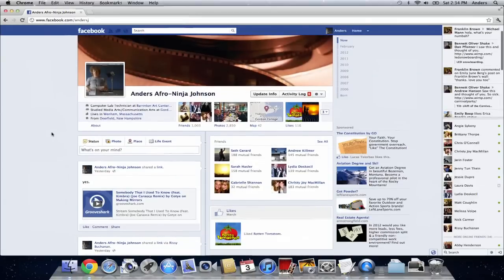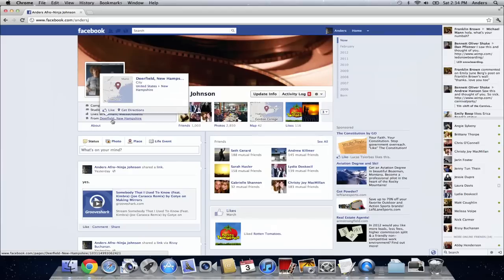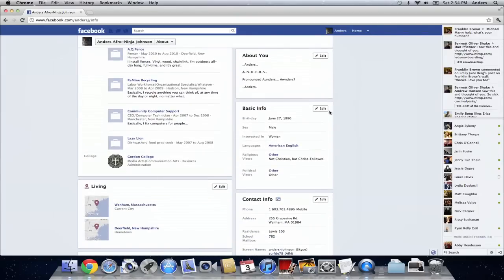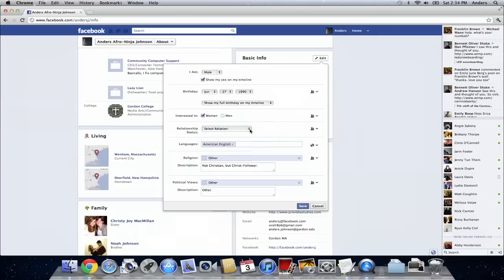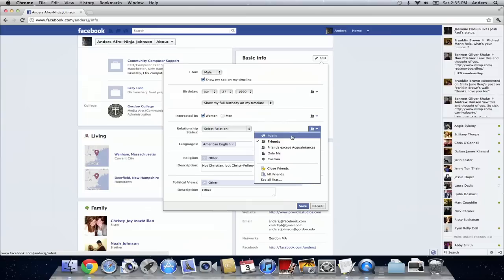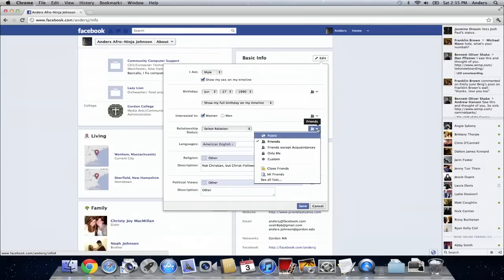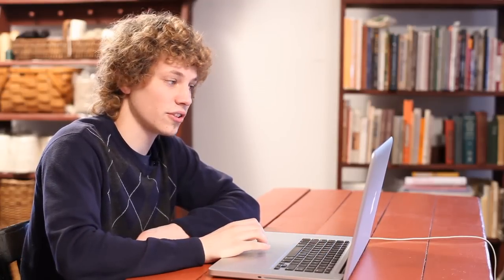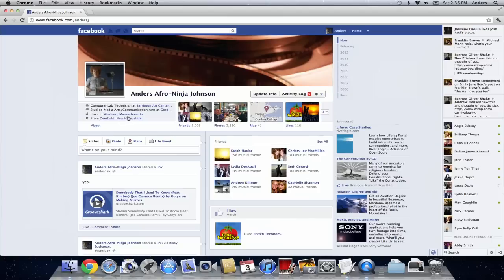How to Edit Who Can See My Relationship Status on Facebook : Facebook Help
Not every person on Facebook needs to be able to see your relationship status. Learn how to edit who can see your relationship status on Facebook with help from a director and producer of media content in this free video clip.

Series Description: You can integrate Facebook with devices like your mobile phone or tablet computer, which allows you to always keep your social media life right at your fingertips. Learn about how to use various aspects of the social media service Facebook with help from a director and producer of media content in this free video series.